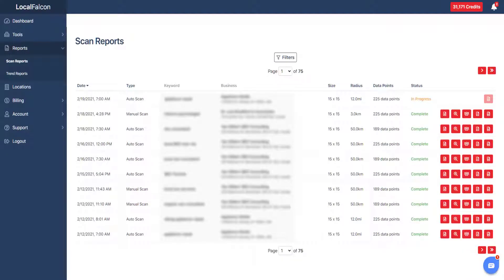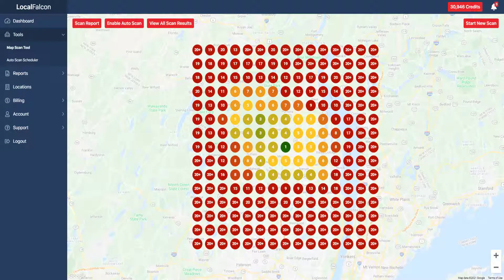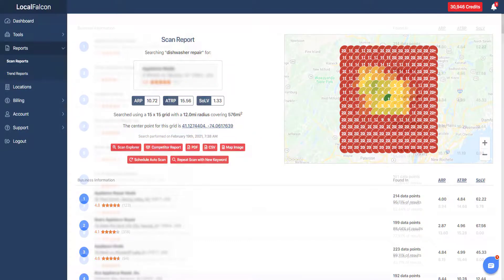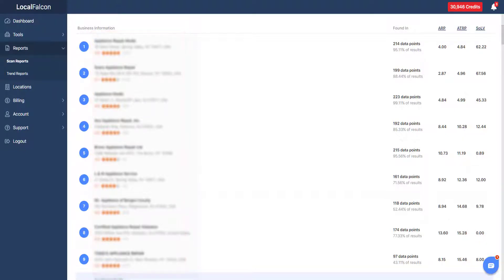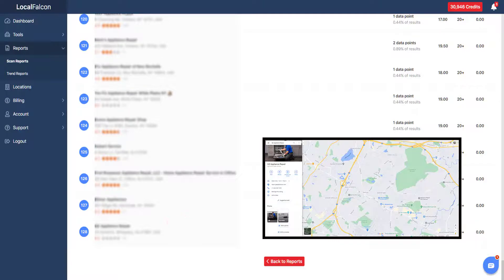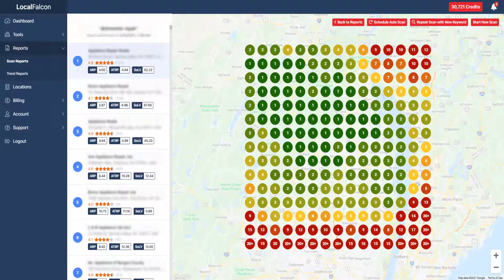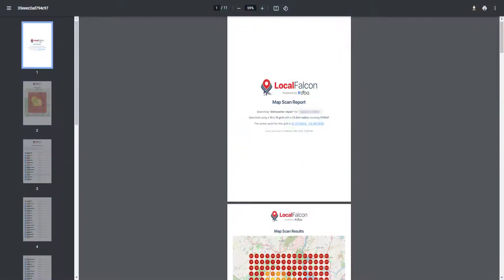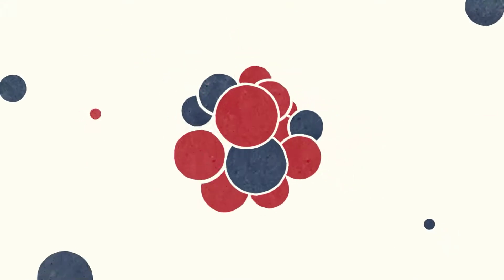Local Falcon - Scan Reports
After a scan is run, a number of reports will be generated.

These include the Main report, plus two interactive reports which are the Scan Explorer, and the Competitor report.

You are able to access these reports from various places within the Local Falcon dashboard. However, the Main report is quickly available from the scan page after a scan has completed running.

Let’s take a look at the Main report.

At the top of the report, you will see the scan parameter details and the ranking map that was generated.

You also have the ability to navigate to many other options concerning this scan. We’ll take a look at those in more detail shortly.

The list below displays all the business profiles discovered during the scan.

The businesses are ordered by the number of data points they appeared in within the scan, from highest to lowest. Some basic information about the business is displayed including the name, address and review summary.

You can also see the other metrics such as the Average Rank Position, Average Total Rank Position, and Share of Local Voice for each business profile.

The list is numbered to make it easier to see the number of competitors in the area for the chosen keyword.

Clicking on any of the listings within the report will open up it’s Google Map page in a new tab.

The Scan Explorer is an interactive map that allows you to explore the detail of every grid pin. Clicking on any of the listings within the popup will open up it’s Google Map page in a new tab.

Another report that gets generated after a scan is completed is the Competitor report.

This report is also interactive and lists the businesses in order of highest Share of Local Voice percentage.

Clicking on a business displays the ranking positions for that listing. This is a great way to visualize your competitor rankings to see which ones are ranking well, or poorly across the area.

A PDF file can also be created of the scan report. The PDF will contain the same information as the Scan Report.

If you have the whitelabel option enabled, the logo on this PDF can be changed.

A csv file of the report can be created which will export the ranking details of each point within the scan.

A static map image is also available to be downloaded as well.